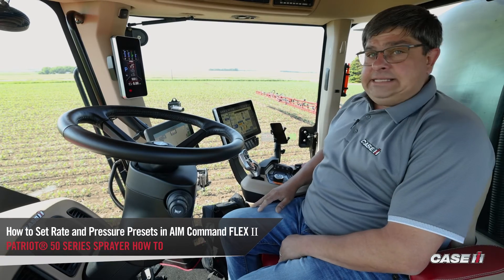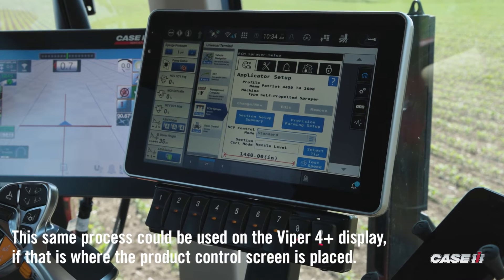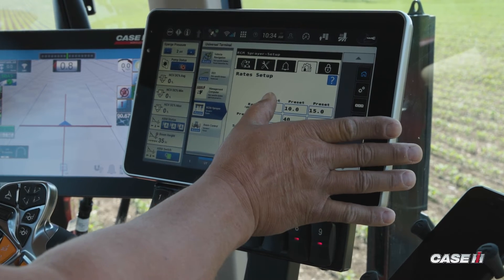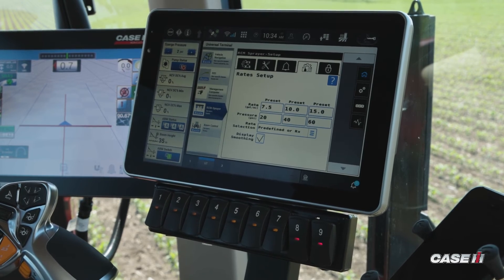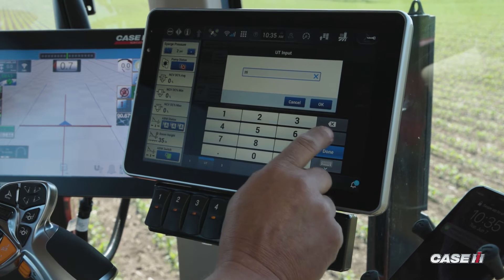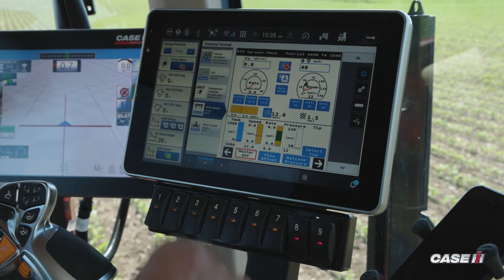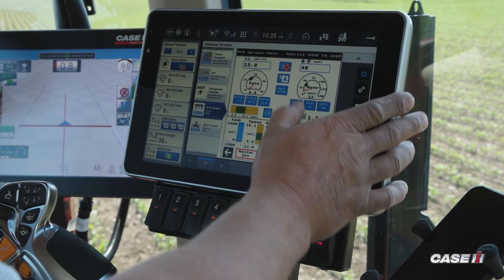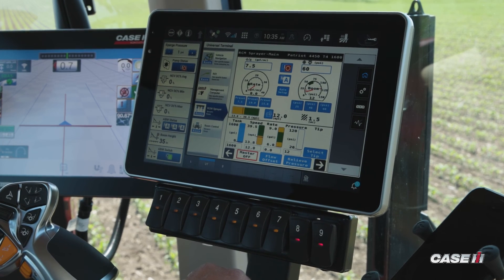How to Set Rate and Pressure Presets in AIM Command FLEX II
This video reviews how to setup three different pre-set rates and pressures.